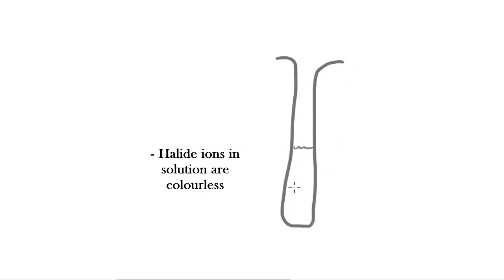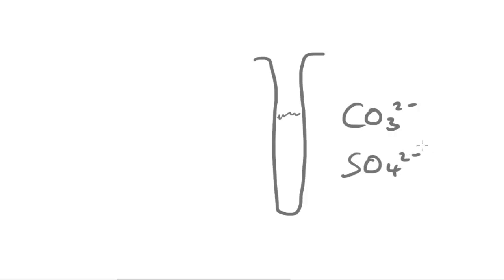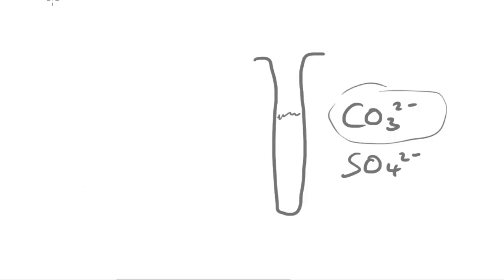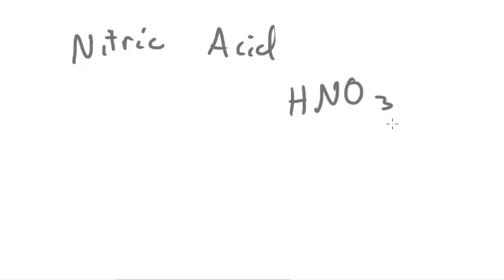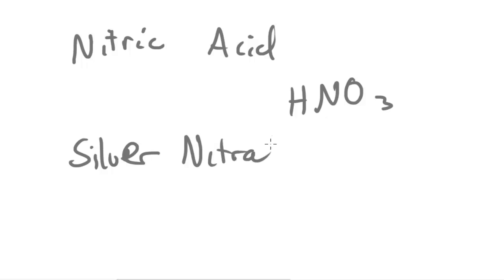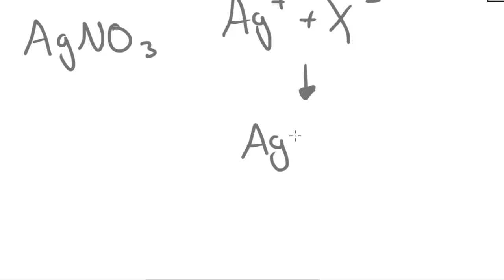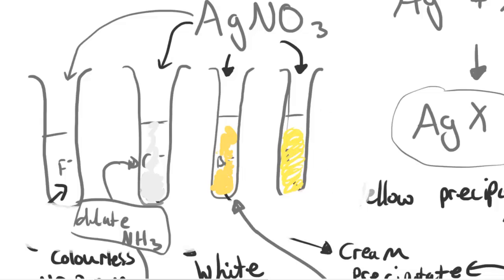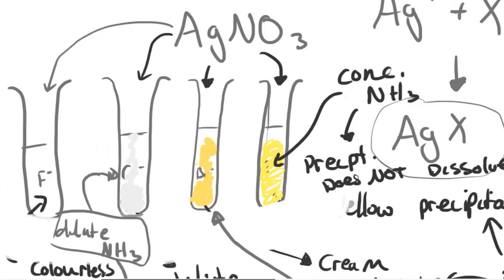Testing For Halides - AS Chemistry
Let's take a look at how you can carry out tests to identify unknown halides in a given solution.